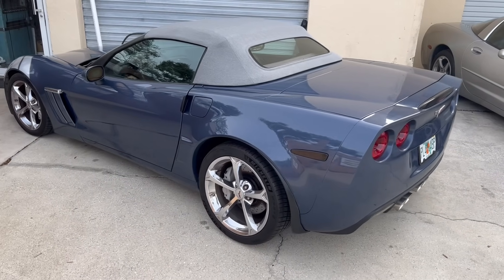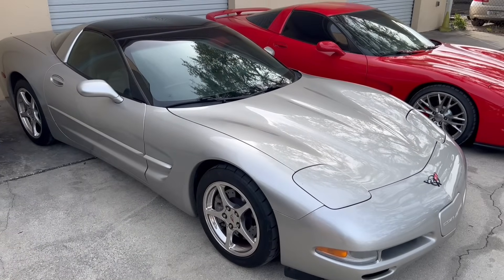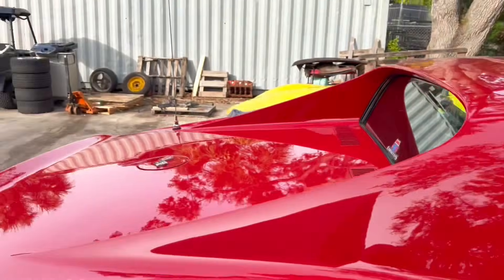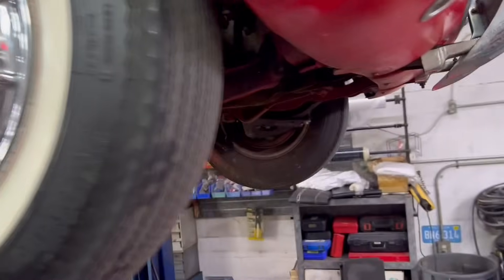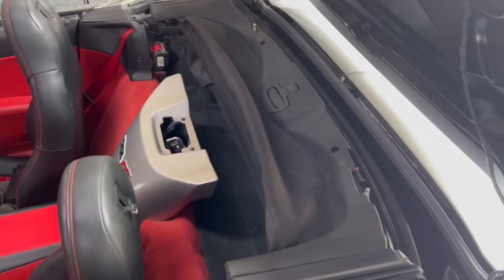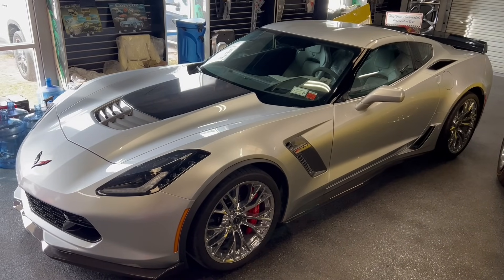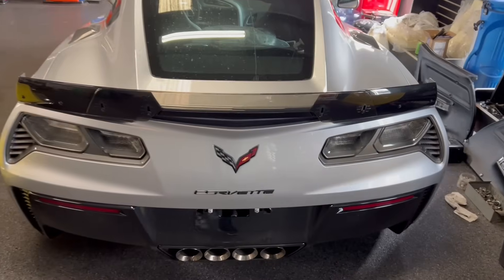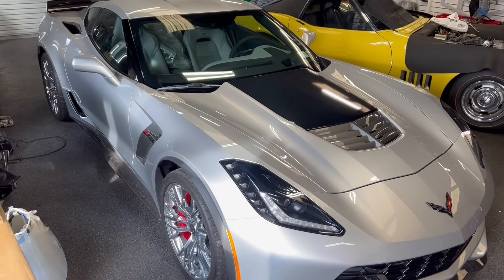Shop Walkaround 12/12/23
Follow Lyle around our shop to see some of the completed cars and projects we have here today...plus, a 2018 Z06/Z07 that we have for sale with less than 1400 miles from new!!